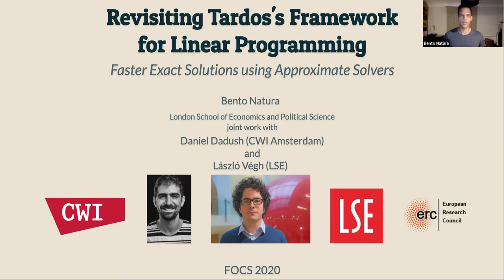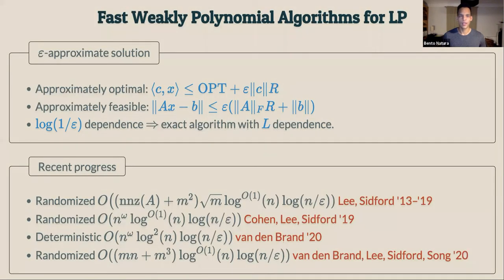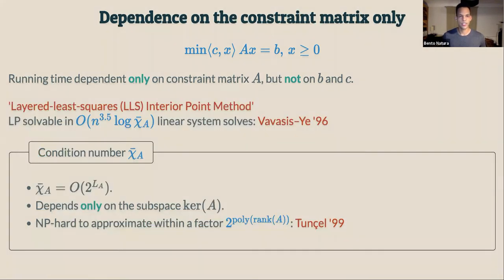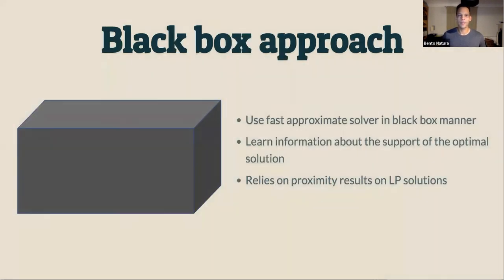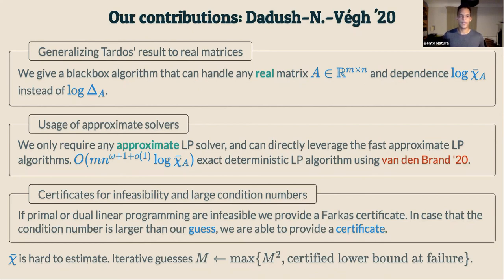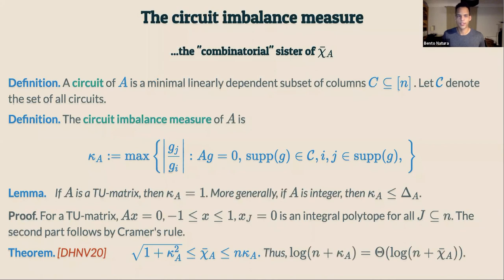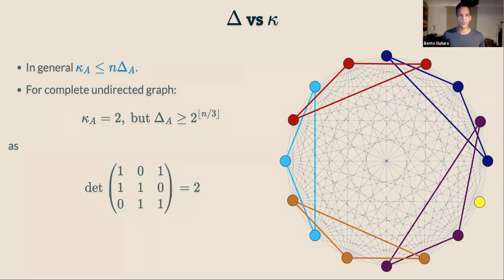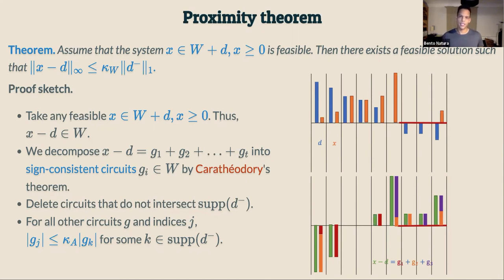Revisiting Tardos’s Framework for Linear Programming: Faster Exact Solutions using Approximate ...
Full title: Revisiting Tardos’s Framework for Linear Programming: Faster Exact Solutions using Approximate Solvers

Daniel Dadush (CWI); Bento Natura (LSE); Laszlo Vegh (LSE)